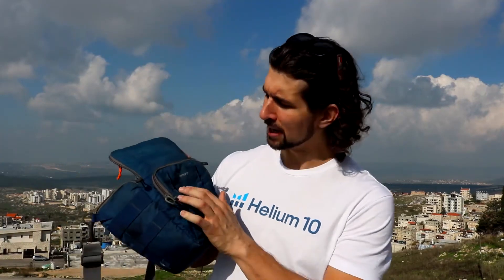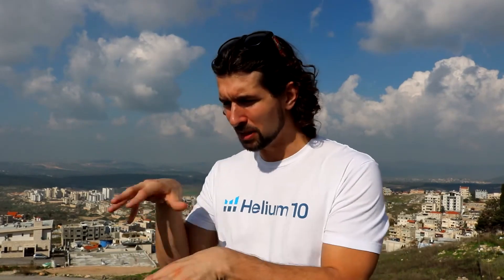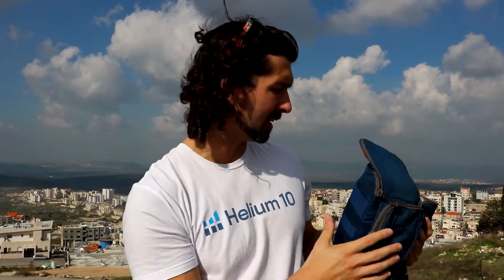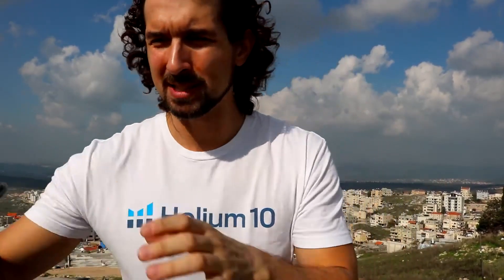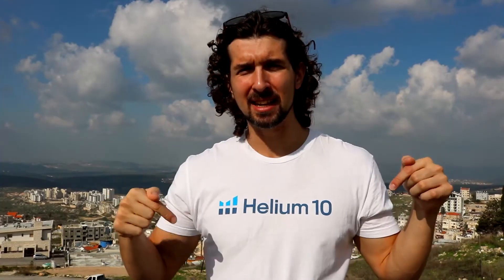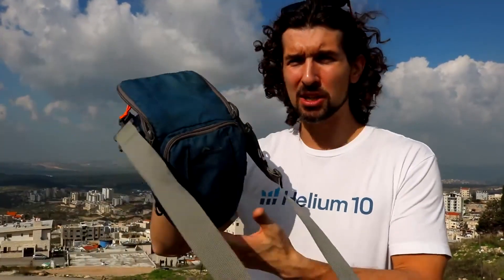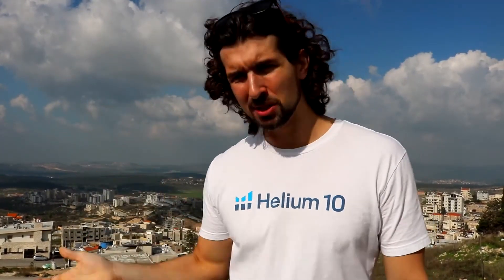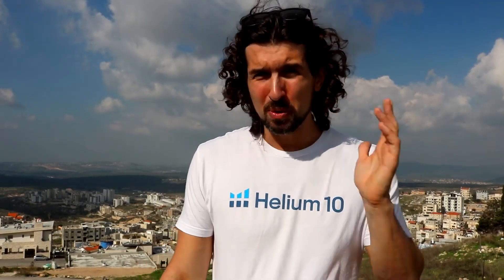Lost Video - How To Start Selling On Amazon (Private Label Model Explained Step By Step)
Discover how to sell on Amazon, step by step, via the private label video. All the useful links from the video are here below for you. Enjoy! This is not my original voice, but a translation from the original YouTube vid recorded in the Russian language. It's linked below as well.

📌 Thing I've Mentioned In The Video 📌

✅ $20 OFF for orders from $200 to $499

🚀 Proboxx (for shipments):
(code vovaeven100 for $100 OFF discount)

🚀 Copywriting services:

Marketing By Emma:
(Use code VOVA for bonuses)

📌 The Original Vid In Russian 📌

📌 Time Stamps 📌

00:00 - What you'll learn in this video
00:09 - Who am I
00:36 - How to sell on Amazon
01:02 - What is a private label
01:36 - How does it work step by step
01:47 - Is this business for you at all
02:22 - Why Amazon
02:30 - 3rd party seller on Amazon
02:36 - Back to the example
02:47 - What to do after we decide it's for us
02:58 - Amazon product research
03:44 - Helium 10 software
04:11 - Back to Amazon product research
04:59 - Sourcing the product
08:43 - Improving the product
10:17 - How to send the products to Amazon
15:31 - What happens after the products are sent and delivered to Amazon
16:23 - Creating a product listing
20:08 - Amazon product launch
26:55 - Conclusion

📌 Template For Communication With Suppliers 📌

Hello [customer-representative-name]!

Nice to meet you :) My name is [your-name] and I am a seller on Amazon. I have a brand in the [your-niche] niche, we sell mainly on Amazon USA. Hope you're doing well!

I was interested in the [product-name] product, which seems like it has great potential to reach great sales on Amazon USA. It could be potentially profitable for both of us :) I'd be really grateful if you could kindly answer a few of my questions about the [product-name].

We are interested in a long-term and fair cooperation where both of us can grow.

Here are the questions:

1) Could you please send us your catalog of the [products]? All the sizes and models you have.

2) Are there any customization options available? If yes, which (package, logos, etc)?

3) How can we pack these products best? Any particular packing ways?

4) Any bonuses you believe can be added to this product, as a bundle?

5) Any special certificates you offer with this product, or perhaps certificates needed to sell this product in the USA (if you know such)

6) Do you know the HS code of this product in the USA?

7) What would be the lead time for this product?

8) What is the product made of, the materials?

9) What would be your minimum order quantity for this product?

10) And finally, the prices, would you kindly be able to quote 100/300/500/1000 pcs, please?

Thank you a lot for your time, I hope you'll be able to share some quotes and answers, we're ready to work and launch soon, just looking for the best supplier to work with. Thank you a lot!

Best,
[your-name] :)

📌 Hashtags 📌